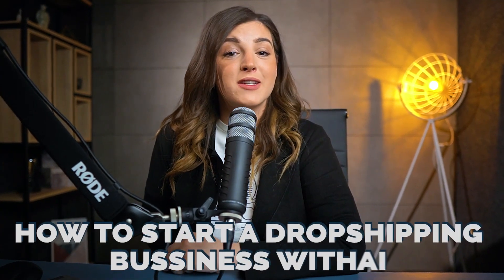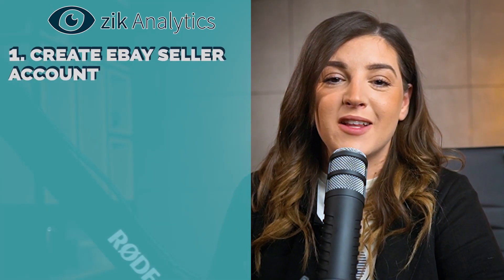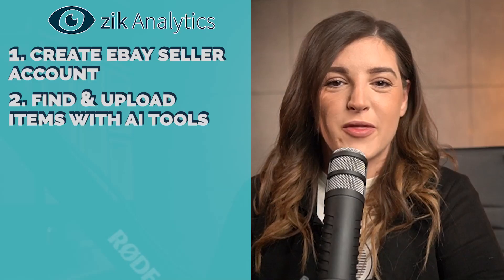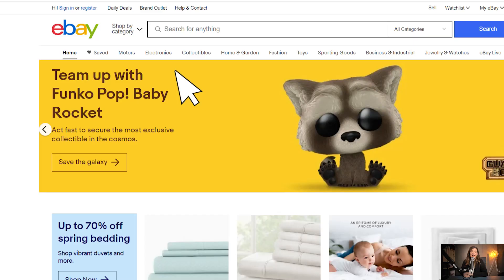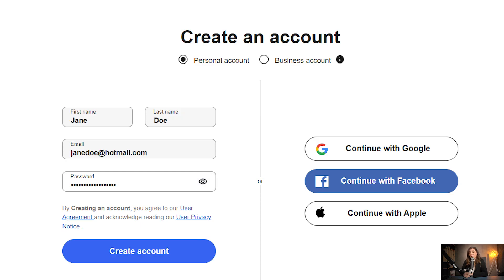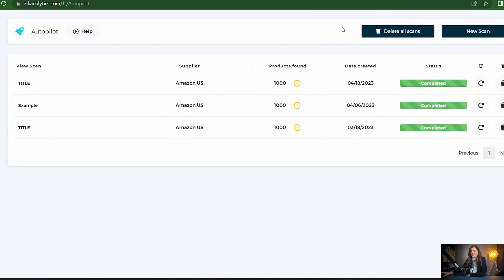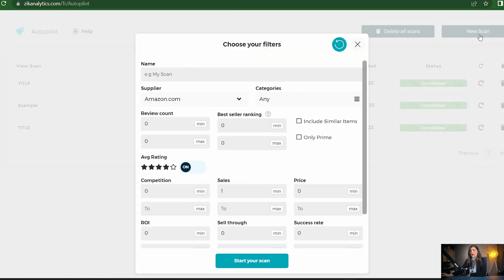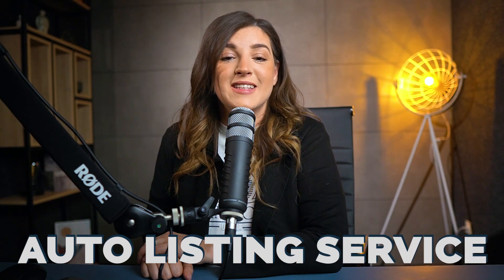How to Start Dropshipping Business with AI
How to Start a Dropshipping Business with AI

I am going to show you how to start a dropshipping business with AI and turn it into profit as a complete beginner!

Let’s go over the strategy and the best option out there for complete automation:

1. Create an eBay seller account.

2. Start finding and uploading items to your store with AI tools

3. Automatically upload the items you found to your store with automation software

4. Create buyer accounts on Amazon, Walmart or Aliexpress - these websites are going to be your “suppliers’

5. Once you make your first sale, the auto ordering software will automatically process the orders for you.

You have started making sales, what now? How can you automate the orders? And make sure your products on eBay stay in profit?

In order to achieve full automation you must use auto ordering service, which usually comes with the same software as the lister and the repricer in that case autods cover this as well.

The repricer makes sure the prices of the items you list will always adjust to the price changes on Amazon, Walmart or Aliexpress, this way you always say in profit.

These two tools are a part of the Autods software, which are essential for automating your business.

With all these tools at your fingertips there is no reason for you to struggle with your dropshipping business. It makes it faster and easier to make money and allow for more free time! Take advantage of these tools and take your business to the next level